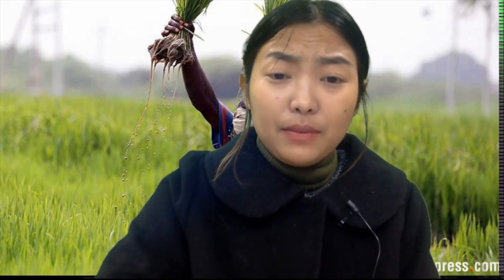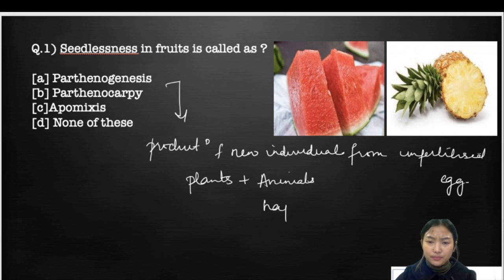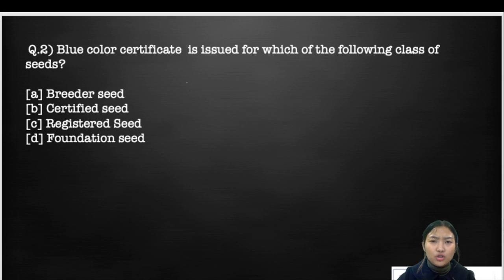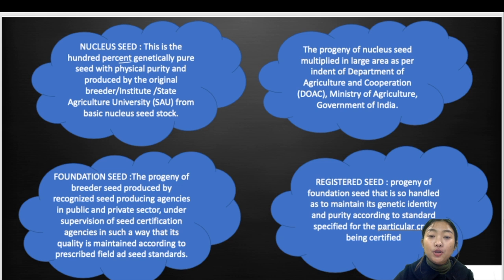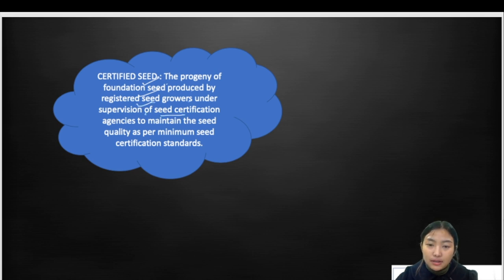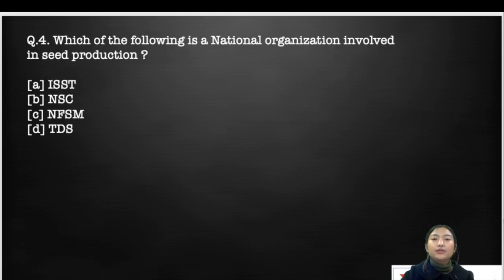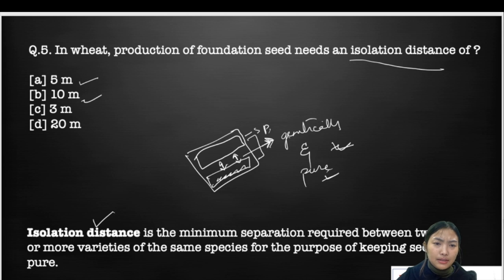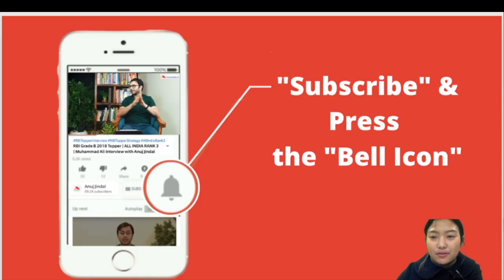5 Most Important Questions | NABARD Grade A 2020 | Day 3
In this video, I've chosen 5 questions from the topic of Seed Productions and I've discussed different Classes of Seed, Seed Isolation Distance, Seed Organization and Reproduction of Plants.